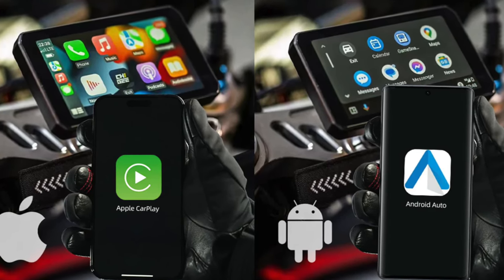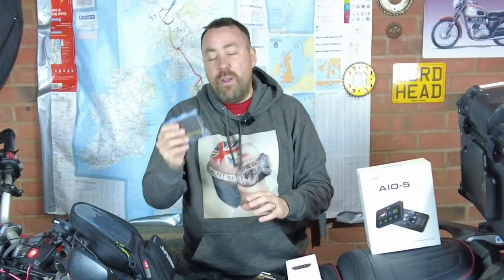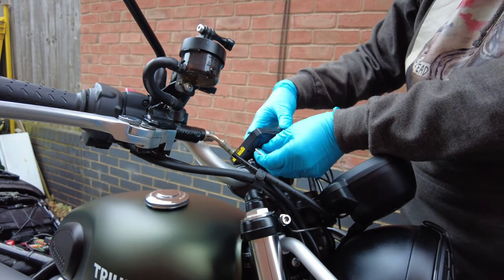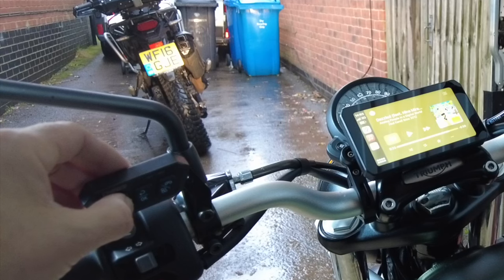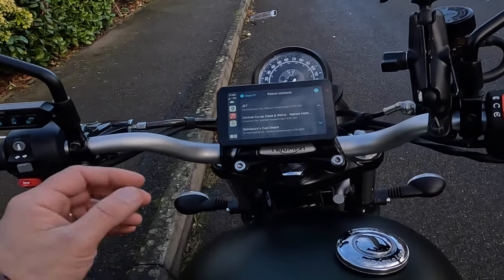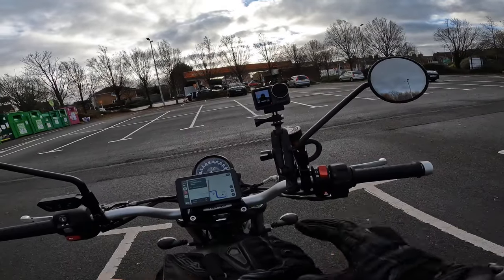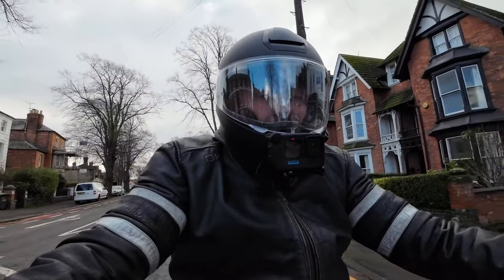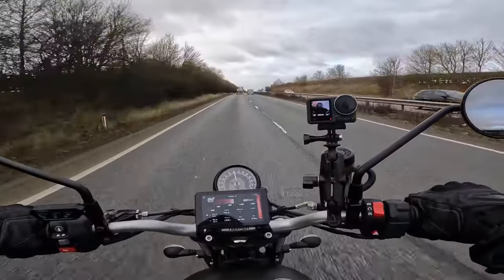UPGRADE Any Motorcycle With This Smart System | CHIGEE AIO-5 LITE REVIEW!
But that's not all! As a special treat for our @HelmetHead channel supporters, simply back our project on Indiegogo and message "backer id+HH" to @chigeeglobal in facebook/instagram to receive a FREE "MFP0035 Screen Protector"!

Gear used...

Helmet Bluetooth Cardo Parktalk

DJI Pocket 2 Creator Combo

Action cam - GoPro 10

Helmet - Cagerg Duke 2

Drone - DJI Mavic Air 2 Fly More Pack

360 Camera - Insta360 ONE R Action Camera

Phone Holder Quadlock

To Tour on Pink Monkey Bikes in Portugal like me then check out PinkMyBike plus get 15%OFF with code helmethead15

As you know this epic adventure and all the hard work that has gone into transforming my Honda monkey bike and continuous support throughout the trip has been provided by Leigh at Ashworth Automotives based in Weston-super-Mare. An unbelievably awesome garage that can take can of all your Vehicles needs! Please find links to the garage and Leigh's social medias.